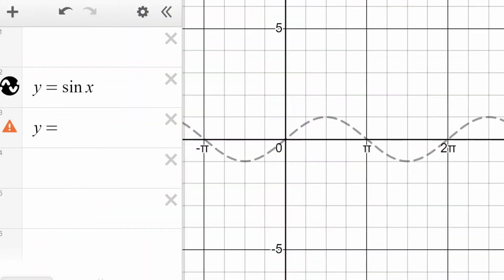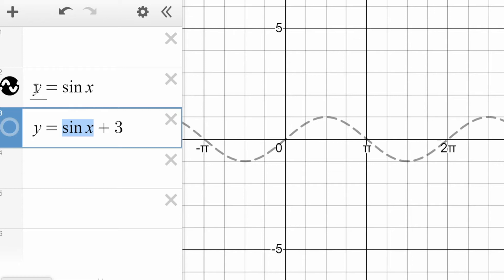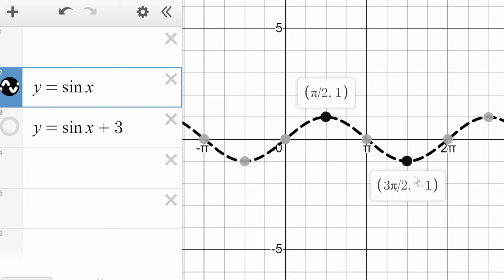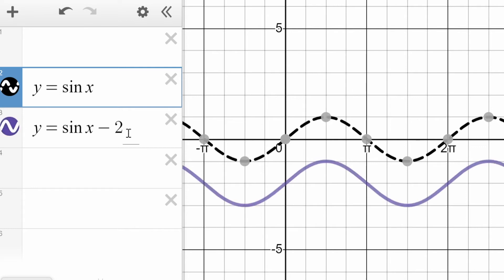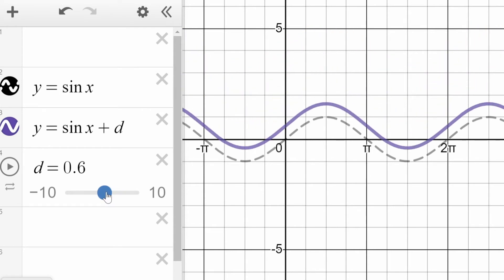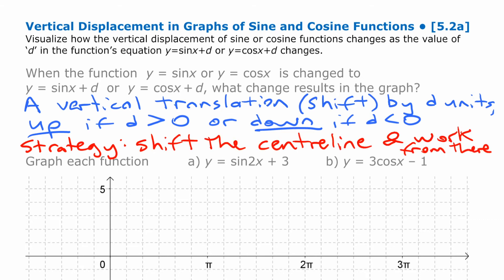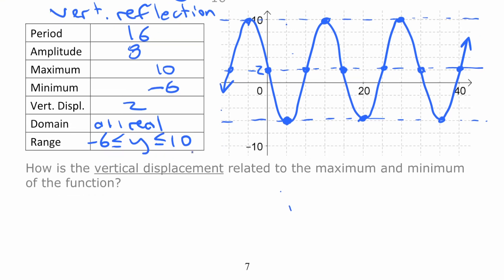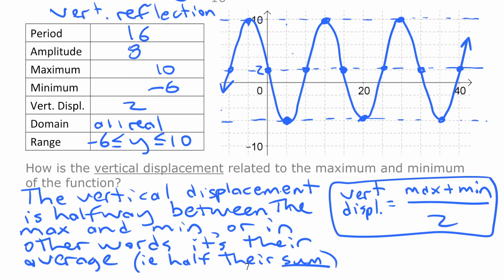Vertical Displacement in Sine & Cosine Functions • [5.2a] PRE-CALCULUS 12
Want to really understand the concept of vertical displacement (aka vertical shift or translation) in sine and cosine functions? This video explores this transformation with a dynamic graphical demo followed by a summary and a few examples.